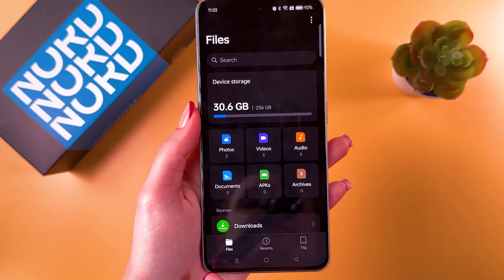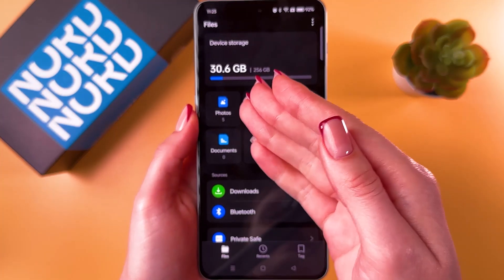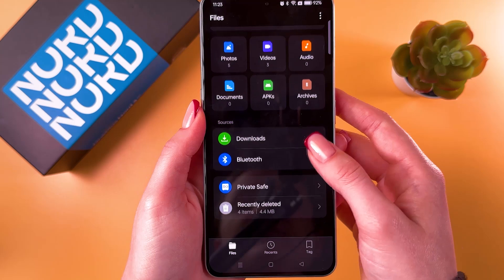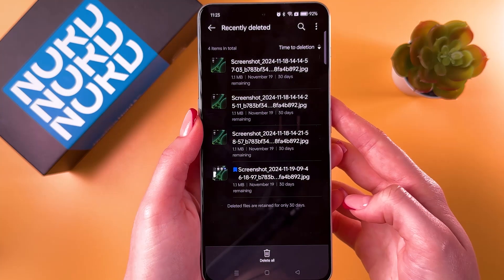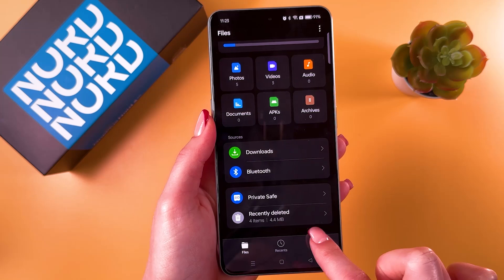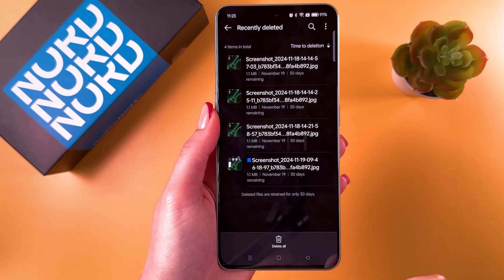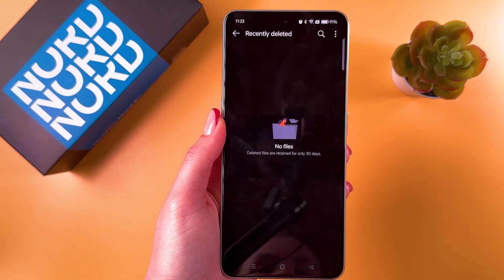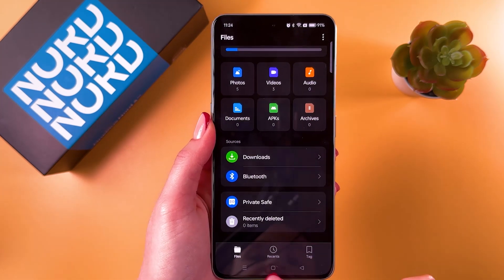OnePlus Nord 3 Guide - Easily Locate Your Recycle Bin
Lost a file on your OnePlus Nord 3 and can't seem to find it? Fear not! In today's video, I'll guide you through the steps to locate the 'Recently Deleted' folder where all your deleted files reside for up to 30 days. This hidden gem is a lifesaver for recovering anything you didn't mean to delete. Join me to uncover this essential feature and make sure you're fully utilizing your OnePlus device to its fullest!

This video also covers the following topics:
Finding the Recycle Bin on OnePlus Nord 3
Recycle Bin Retrieval on OnePlus Nord 3 - A Step-by-Step Guide
How to Locate the Recycle Bin in OnePlus Nord 3